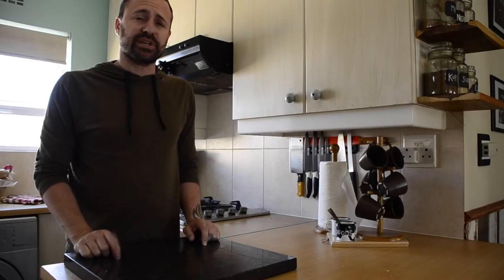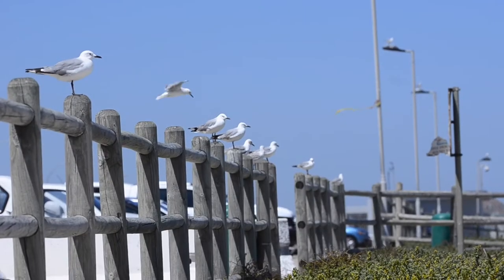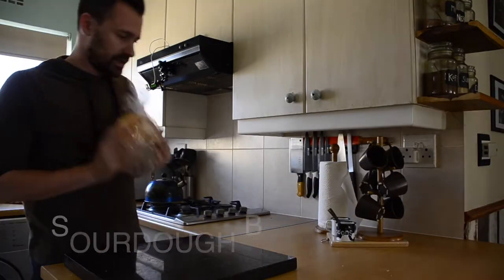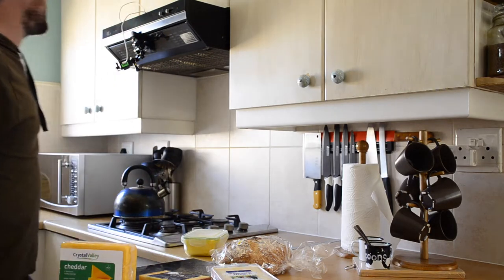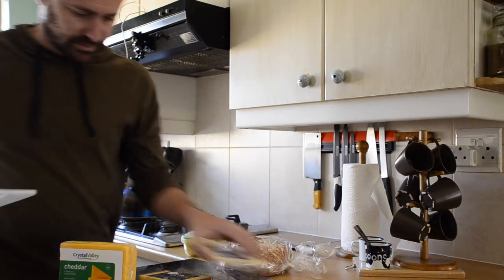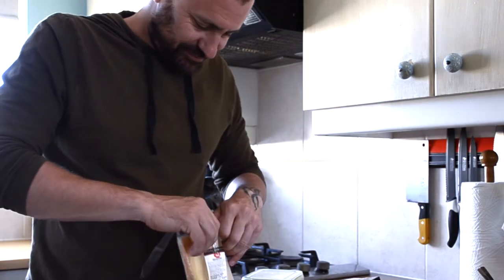Jon Favreau Grilled Cheese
This video is about Little Kitchen S1 E4 (Grilled Cheese). A combination of a passion and my job and just having fun with it in the kitchen.
Gabriels Heart Adoption Fund:
Facebook- Gabriels Heart Adoption Fund
Little Kitchen Logo design by Cecile du Toit at Helium Events & Design